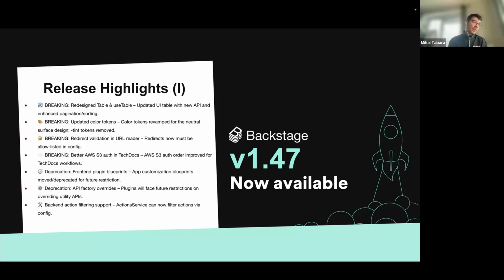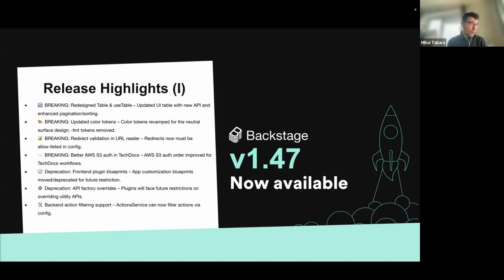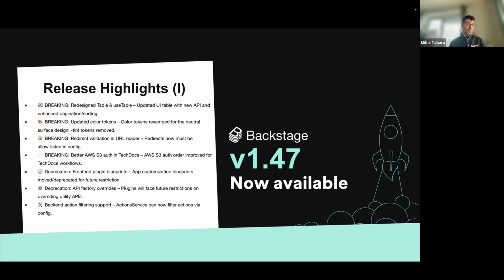Backstage Community Session — Jan 21, 2026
Get a rundown on the improvements in Backstage v1.47.0, including continuing improvements to Backstage UI (BUI) and more. Plus, a chat with one of our new core maintainers, Aramis Sennyey.

00:05 Mihai welcomes the community to the first session of the new year!

01:24 What’s new in Backstage v1.47.0: The first release of the new year contains a big batch of updates, including redesigned tables in Backstage UI, new settings for Kafka events, UI enhancements to the Home plugin, and lots more. See all the features, improvements, and breaking changes here: Thanks to all the contributors who helped get this release developed and done!

07:05 Community updates: Welcome to our two new core maintainers and new project sponsor!

08:35 Community Spotlight: A quick chat with new core maintainer Aramis Sennyey about his Backstage journey to becoming a core maintainer, including the importance of perseverance — not doing things fast, but doing it right, and bringing your fellow contributors along with you.

11:30 Join us for BackstageCon and KubeCon + CloudNativeCon Europe, Amsterdam, March 23, 2026: There’s still time to submit your Backstage adoption story to the CNCF End User Case Study Contest (12:15) — win a five-minute keynote on the KubeCon mainstage and see your case study published on cncf.io

Backstage is an open framework for building internal developer portals (IDPs). It was created by Spotify and donated to the Cloud Native Computing Foundation (CNCF) in 2020. The Backstage Community Session is the monthly meetup where we all come together to listen to the latest maintainer updates, learn from each other about adopting, share exciting new demos or discuss any relevant topic like developer effectiveness, developer experience, developer portals, and more.